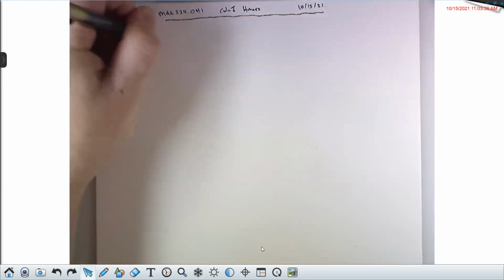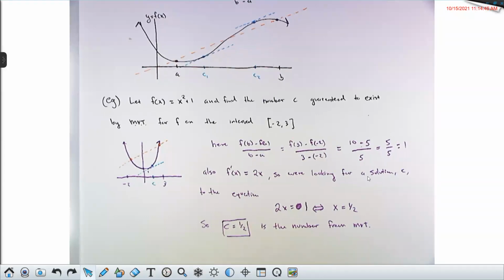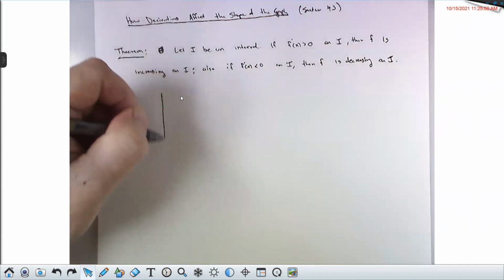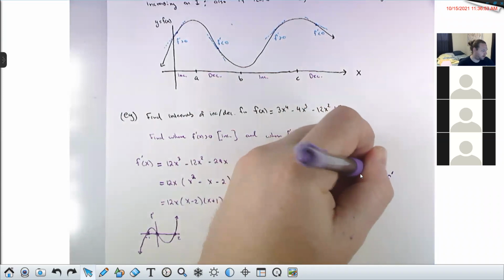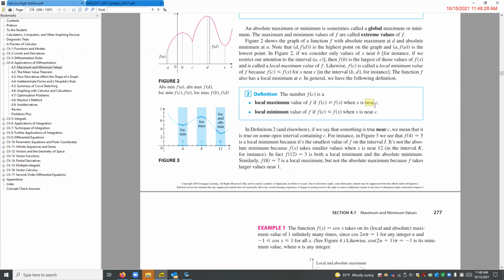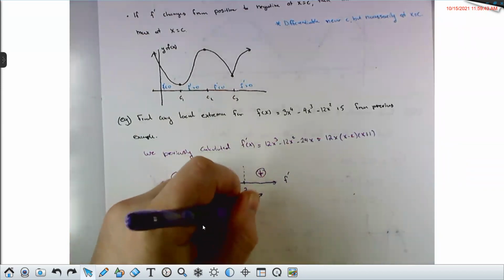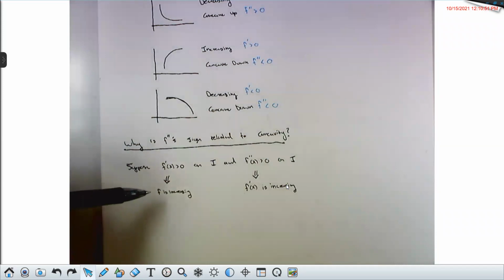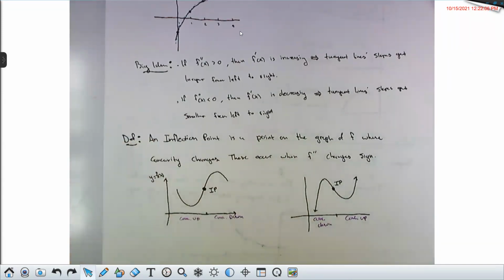MAC2311.0H1 Lecture 10.15.21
A little bit about the Mean Value Theorem (4.2), and How Derivatives Affect the Shape of a Graph (4.3)